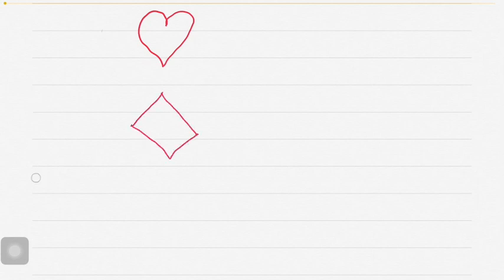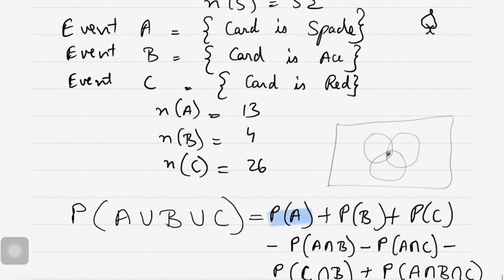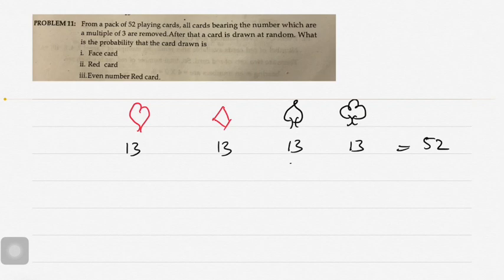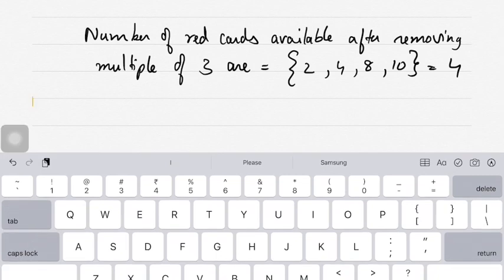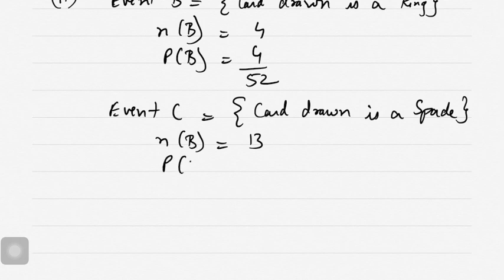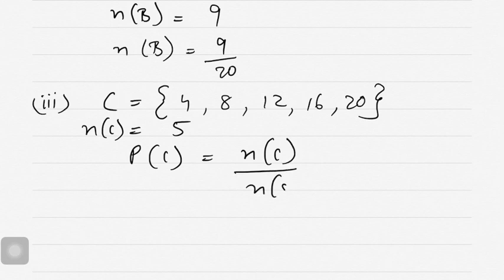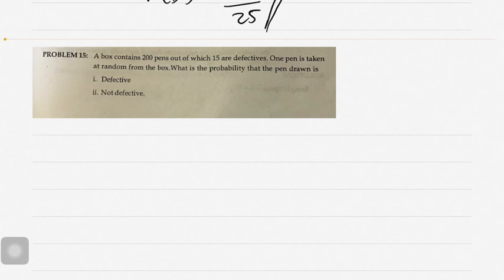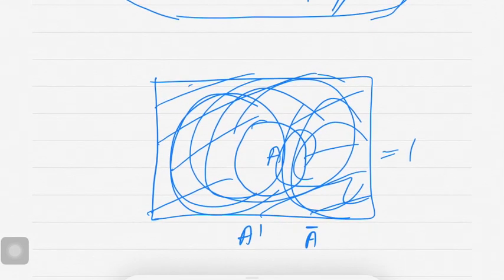Probability Class 3 for first year B.Com students of Mangalore University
This video is intended for students of S.D.P.T.F.G. College, Kateel

Question no.10 to 15 is been solved. Complementation rule is explained

Formulas:-
P(AUB)=P(A)+P(B)-P(A ∩ B)
P(AUBUC)= P(A)+P(B)+P(C)-P(A ∩ B)-P(A ∩ C)-P(B ∩ C)+ P(A ∩ B ∩ C)
Complementation rule:- P(A)+P(A')=1